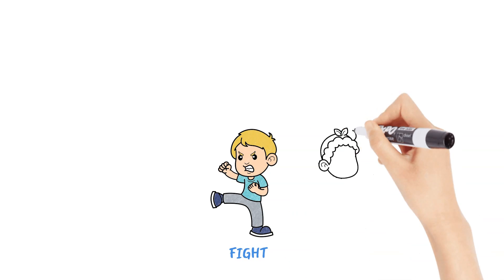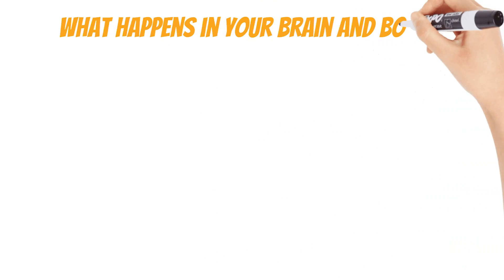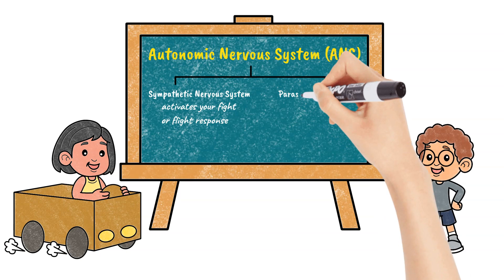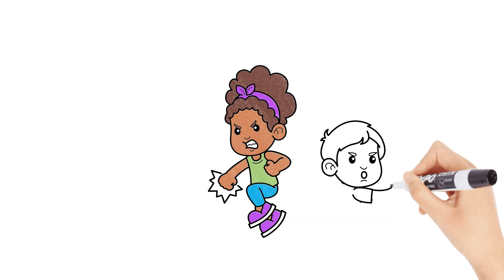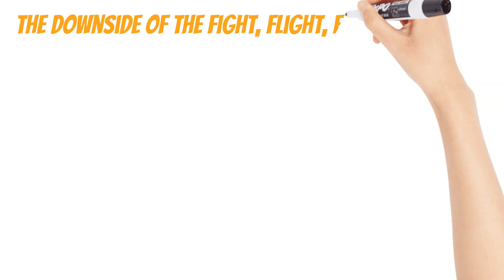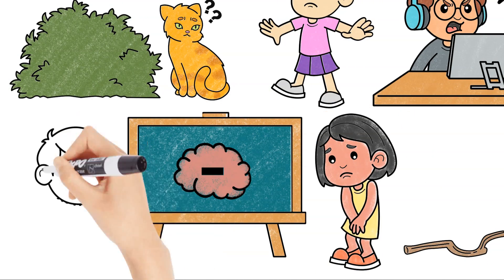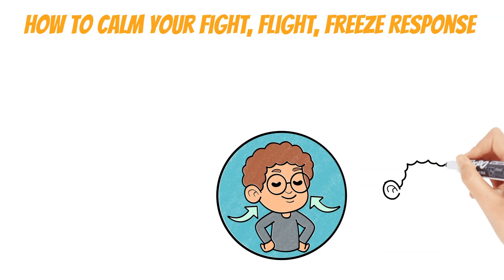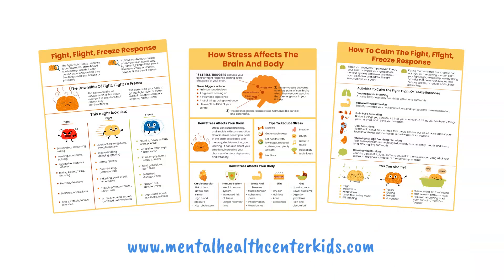Fight Flight Freeze Response-Anxiety & Stress-The Downside Of The Survival Brain-How To Calm It Down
Learn about the fight, flight, freeze response, including how it works, how it can affect your mental health, and what you can do to calm it down. This helps to explain how stress, anxiety, anger, and trauma can affect the brain and body.

- For more social emotional learning and mental health worksheets resources